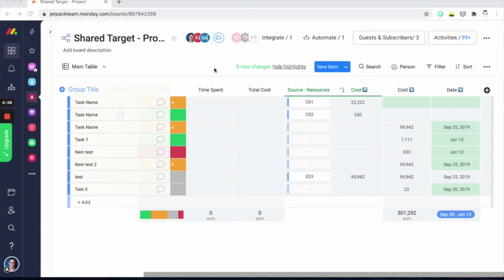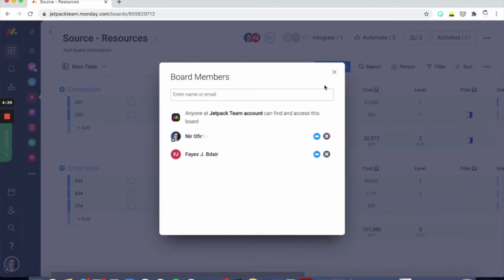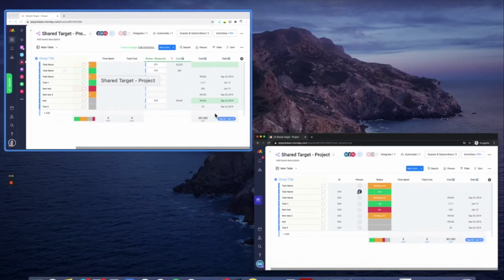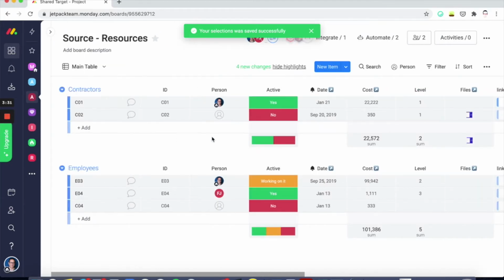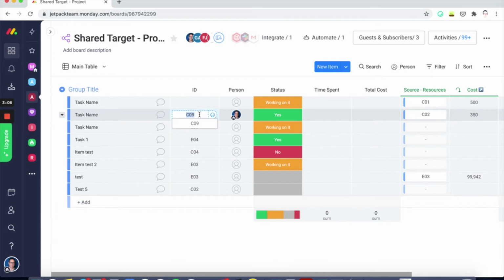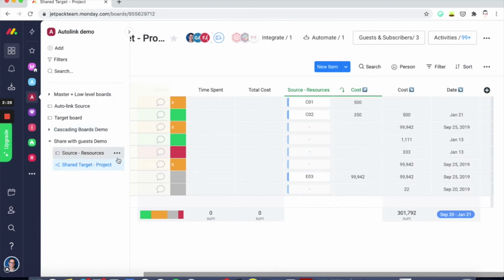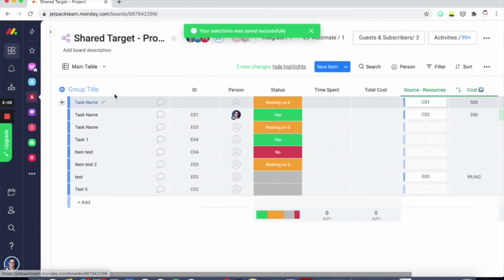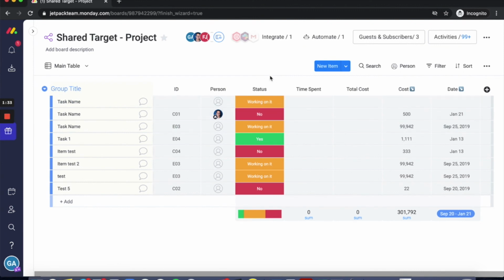Share Linked Board Data with Guests on @mondaydotcom using VLOOKUP Auto-link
Here is a demo of how to use Columns Auto-link to share items, that are linked to a board with guests that do not have access to this board on a sharable board.

TL;DR: Guests on a monday.com shareable board can't see items linked from boards they don't have access to. VLOOKUP Auto-link's Column Auto Link feature solves this — sync specific column values like cost, date, and status from a private source board into the shareable board, so guests always see the data they need without gaining access to restricted boards.

When sharing a board with external guests or clients in monday.com, linked item columns from private boards show nothing — guests simply can't see the data. This creates a gap: you want to share specific field values with a guest, but not the entire source board.

Column Auto Link in VLOOKUP Auto-link bridges this gap by copying column values from a source board into the shareable board automatically. Link the ID column as the key, map the fields you want to expose — cost, date, status — and any updates made in the source board flow through to the shareable board in real time. The guest sees the correct values without ever accessing the private board.

What you'll learn:
• Why linked items from private boards are invisible to guests on monday.com
• How to install Column Auto Link and link an ID column to specific fields
• How do I share cost, date, and status data with guests without giving board access?
• How updates to the source board reflect on the shareable board automatically
• How to verify the sync works correctly from a guest account view

⏱ CHAPTERS:
0:00 - Share linked board data with guests on monday.com using VLOOKUP Auto-link
0:25 - What the source board and shareable guest board look like
0:59 - Why guests can't see linked items — and how Column Auto Link fixes it
1:11 - How do I set up Column Auto Link to sync cost and date columns?
1:31 - Source board update flows through to the guest board in real time
2:64 - Add a status column and verify the sync from the guest account

FREQUENTLY ASKED QUESTIONS:
Q: How do I share specific column data with guests in monday.com without giving them access to private boards?
A: Use VLOOKUP Auto-link's Column Auto Link feature. Install it on your shareable board, link the ID column as the matching key, and map the columns you want guests to see — like cost, date, or status. The values sync from the private source board into the shareable board automatically.

Q: Why can't guests on a monday.com shareable board see linked items?
A: Linked item columns in monday.com reference data from the connected board. If that board isn't shared with the guest, the linked values are hidden. Column Auto Link works around this by copying the actual column values rather than relying on a live board link.

Q: What column types can I sync to a guest board using Column Auto Link?
A: You can sync text, number, date, and status columns — mapping them from a private source board to the corresponding columns on your shareable board using a unique ID column as the matching key.

Q: Do changes in the source board update automatically on the shareable guest board?
A: Yes. When a column value is updated in the source board, Column Auto Link reflects the change on the shareable board — so guests always see current data without any manual re-syncing.

Q: Can I add more columns to the Column Auto Link setup after the initial configuration?
A: Yes. You can return to the Column Auto Link settings and link additional columns — like adding a status column after cost and date are already configured — and the new field will sync going forward.